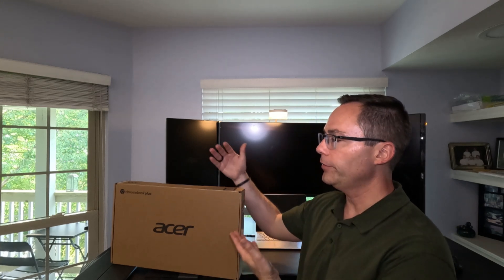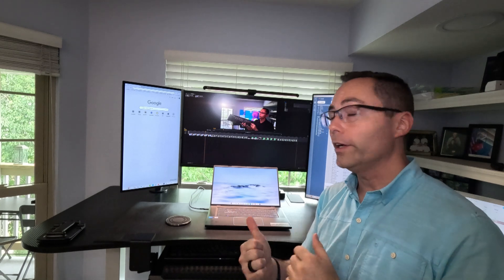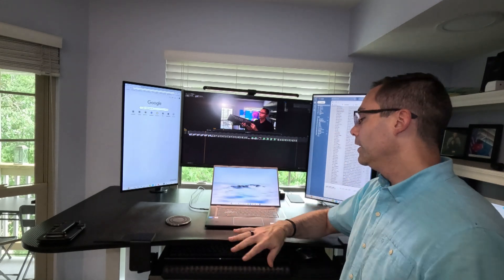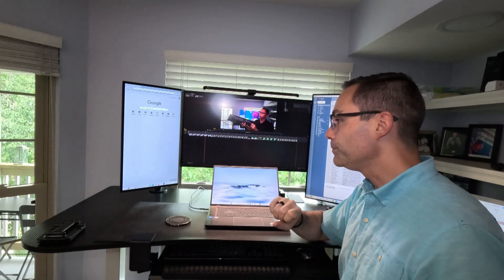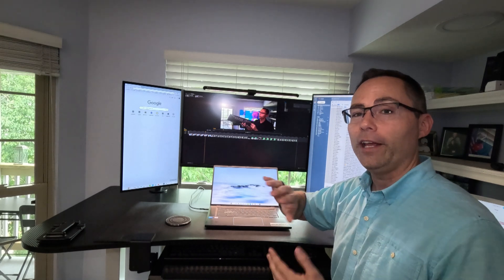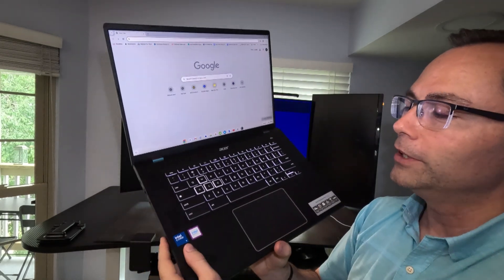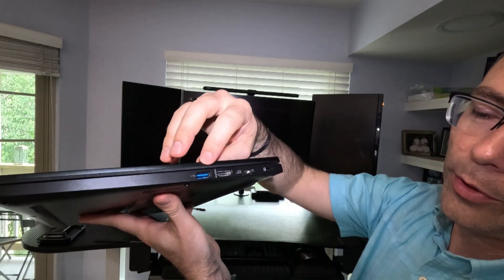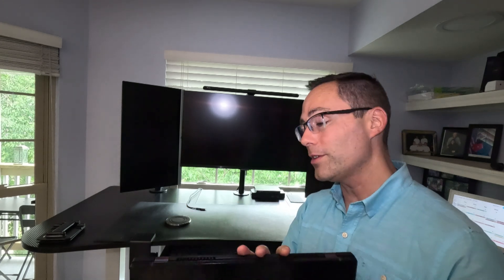Acer 516 Chromebook Plus 516 - What can a Chromebook do today?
I'm taking another look at a Chromebook to see what they can do when you actually give them good specs and storage! I wasn't impressed before, so how will this "gaming" machine actually perform? Let's see...

Acer 516